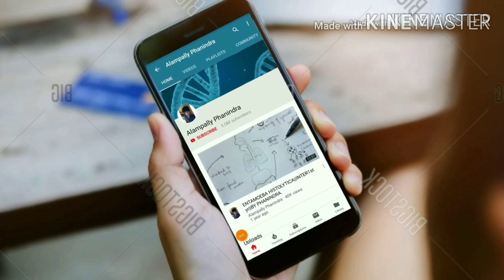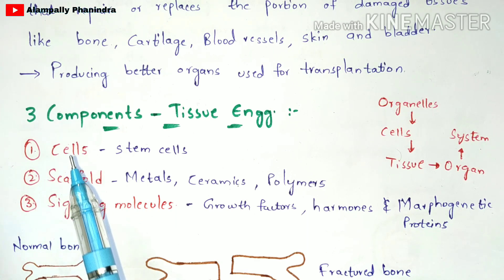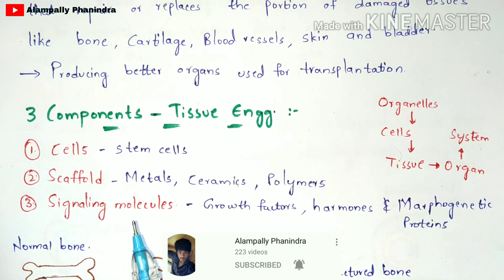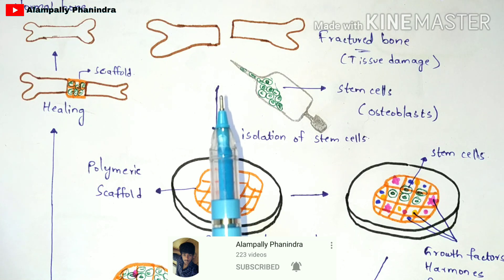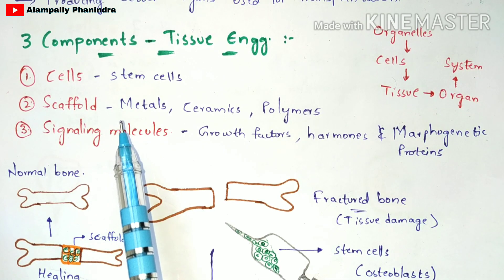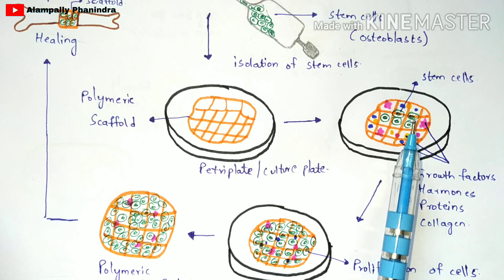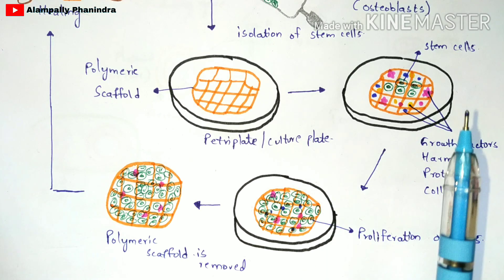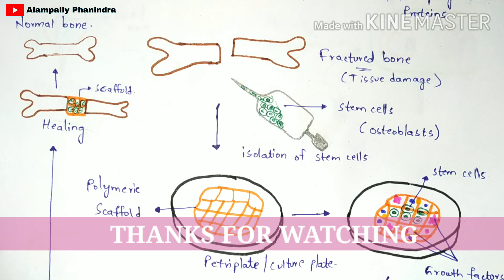Tissue engineering | Technique | Procedure | Bio science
Tissue engineering is the use of a combination of cells, engineering, and materials methods, and suitable biochemical and physicochemical factors to improve or replace biological tissues. Tissue engineering involves the use of a tissue scaffold for the formation of new viable tissue for a medical purpose. While it was once categorized as a sub-field of biomaterials, having grown in scope and importance it can be considered as a field in its own.